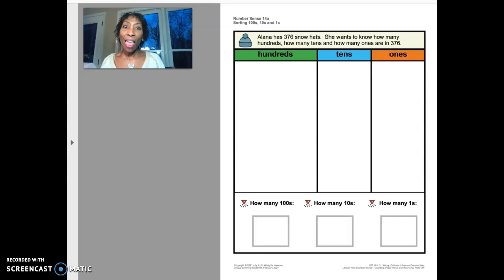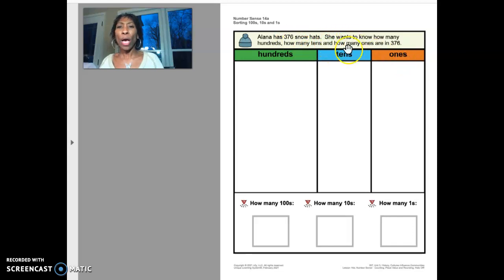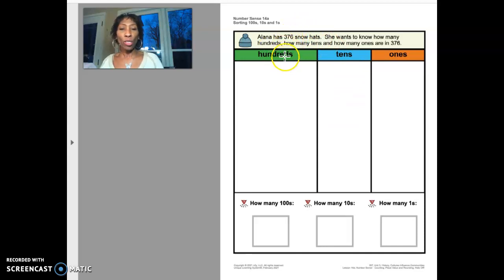Activity 2 Math Place Value 2-23-21 week 3